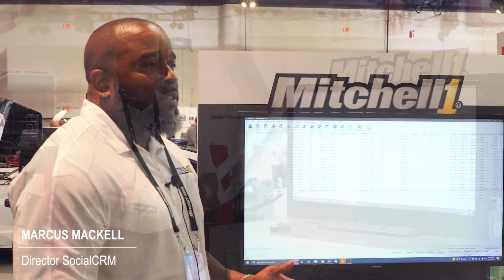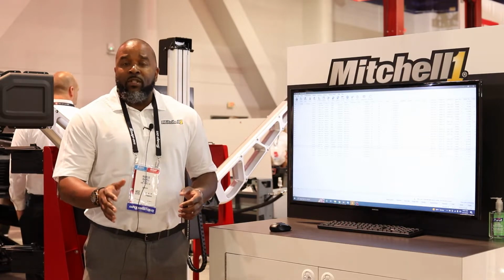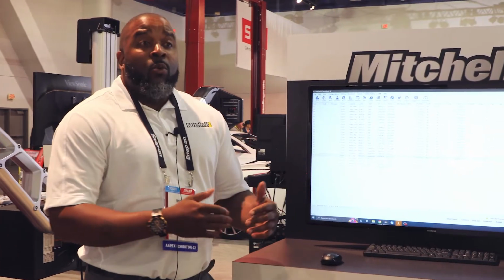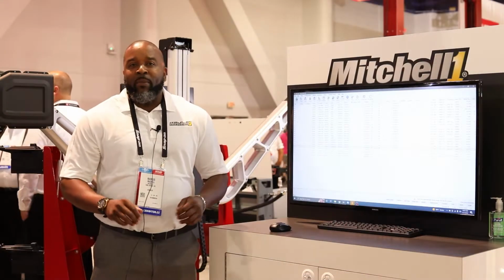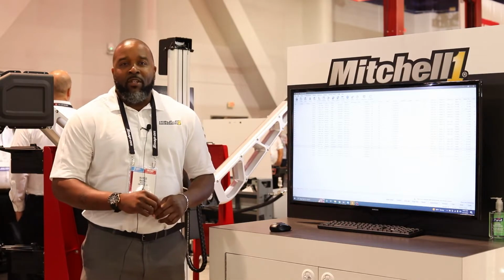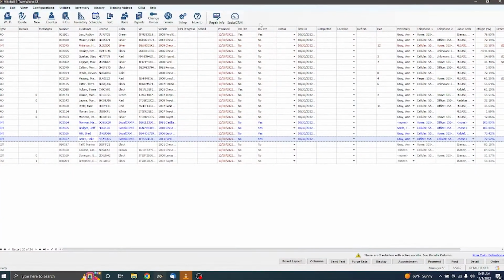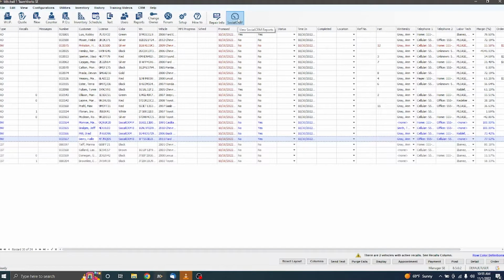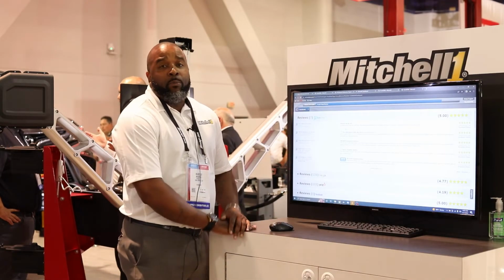'Growing Your Business with Customer Loyalty' - A Look at SocialCRM with Marcus Mackell - SEMA 2022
Mitchell 1’s SocialCRM auto repair marketing services have proven success in helping shops like yours build better relationships with consumers to increase loyalty and bring in more business.

We help you accelerate your marketing with very little effort on your part, so you can retain existing customers and also acquire new ones.

SocialCRM offers a suite of services to automate your marketing, reputation management, social media and customer communication efforts. Reach your entire customer database with targeted email marketing campaigns, automated thank-you messages, service reminders and more.

And at the same time, we’ll also share your verified customer reviews and increase your shop’s Internet visibility to help you attract new business.

Visit Mitchell1.com today to learn more and get a FREE DEMO!